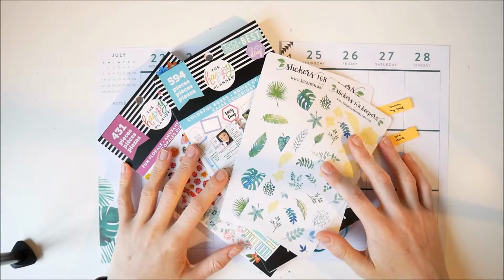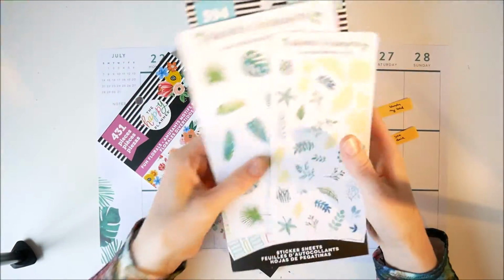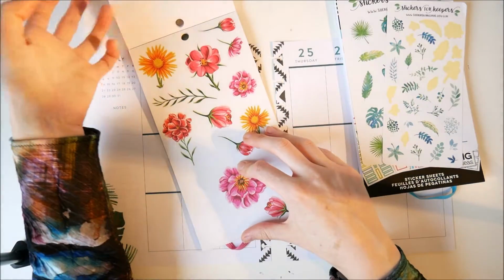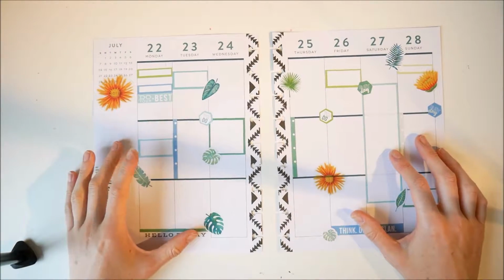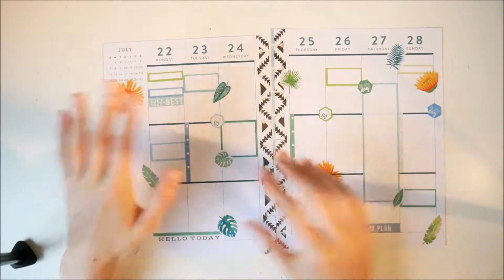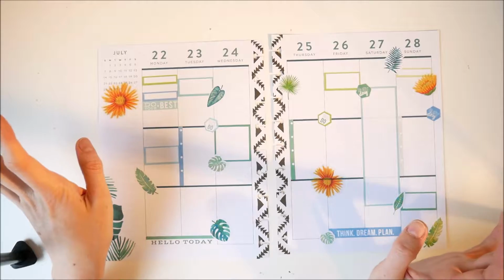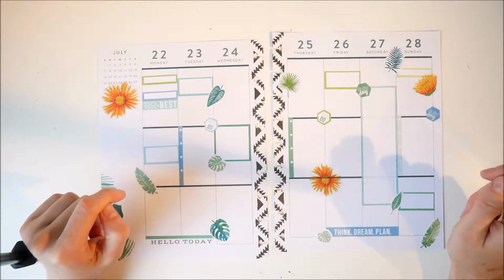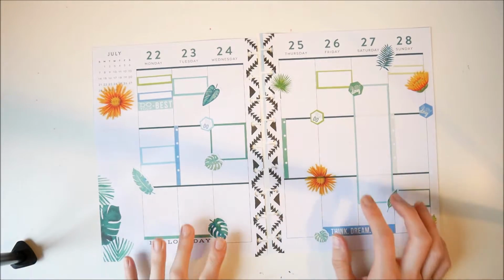Plan With Me: July 22nd 2019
I can't believe how fast the year is going!  But it's coming to the end of July!  Here is my plan with me for July 22nd using my Classic Happy Planner.